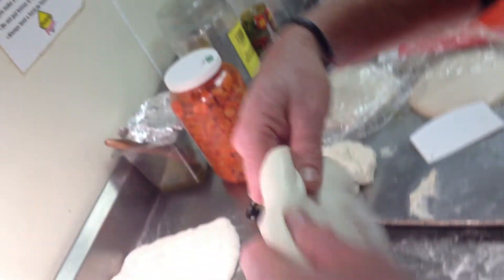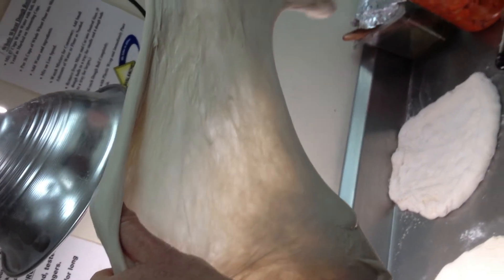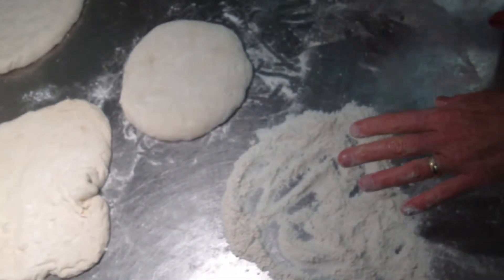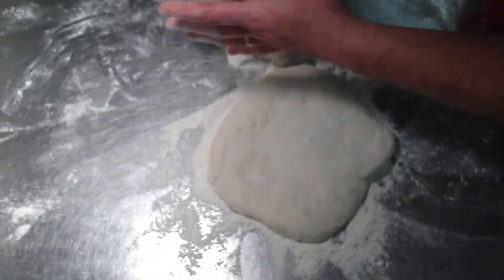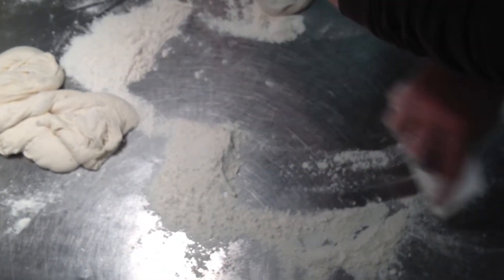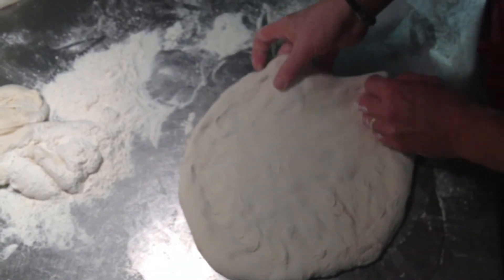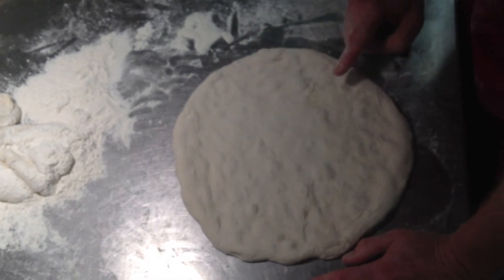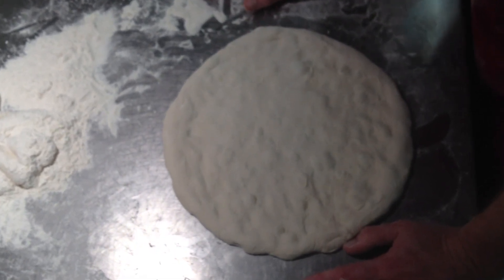Forming a Pizza with Highly Hydrated Dough